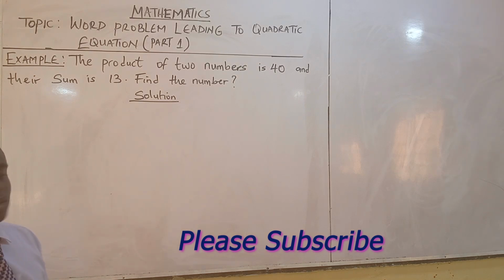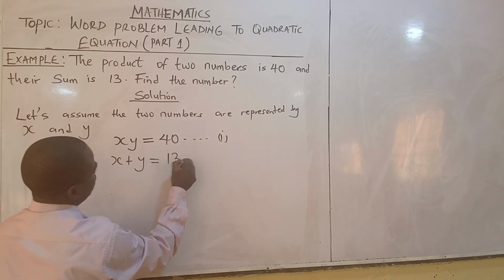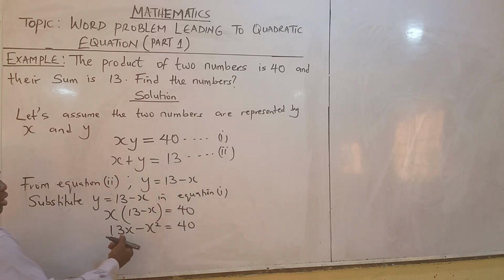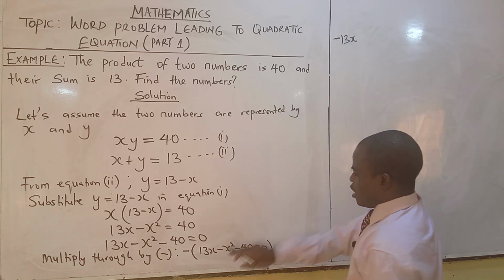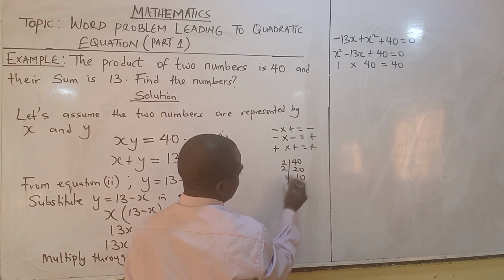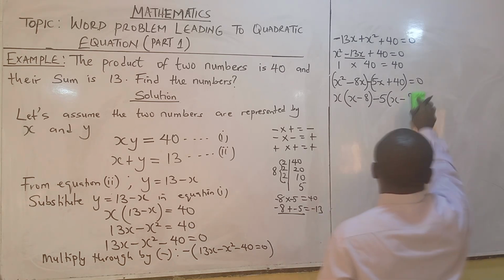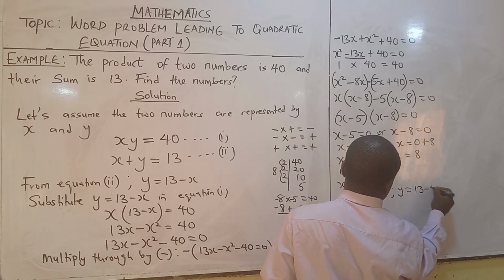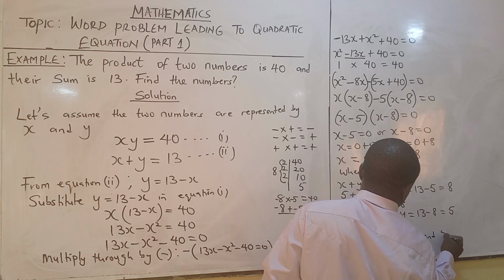Mathematics: Word Problem(Part1)(SS2-SS3)